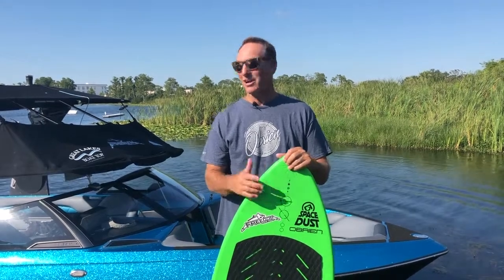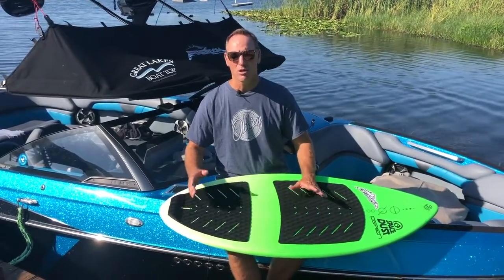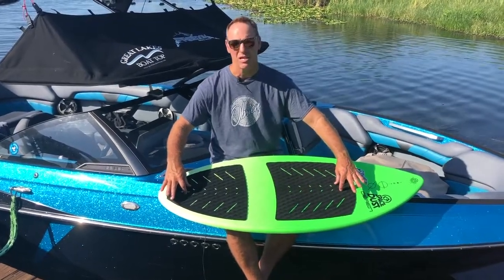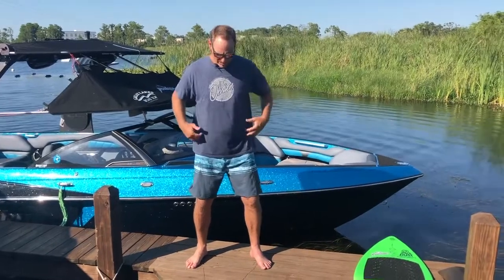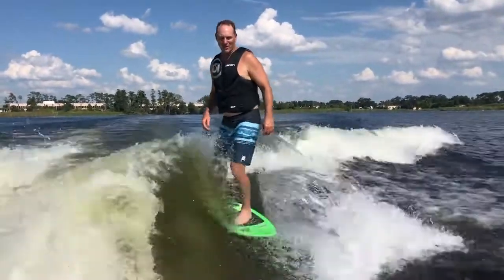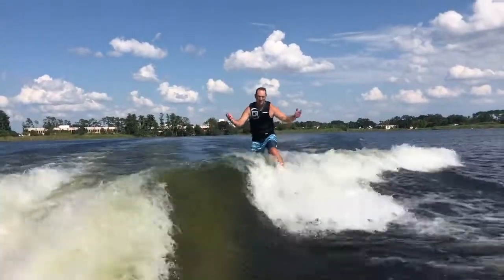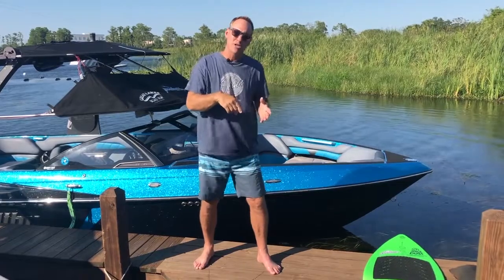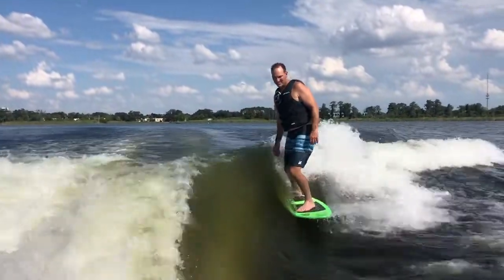How to Stay with the Wave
If you're new to wakesurfing, learning how to stay with the wave can be a challenge. Luckily, we've got Cobe Mikacich to teach you how!

Ready to outfit your boat with a Monster Tower?